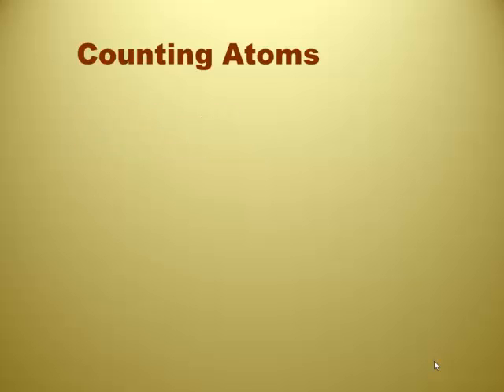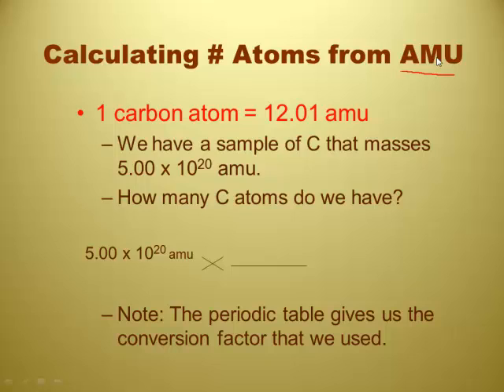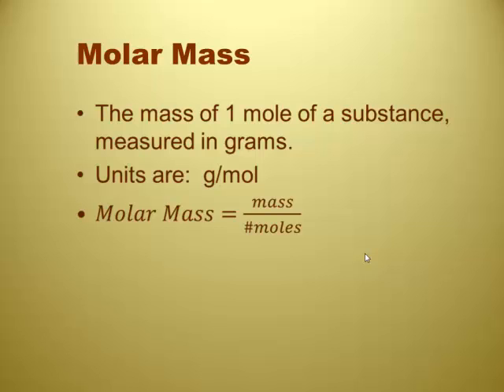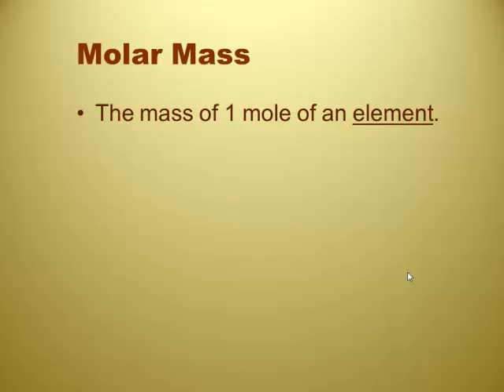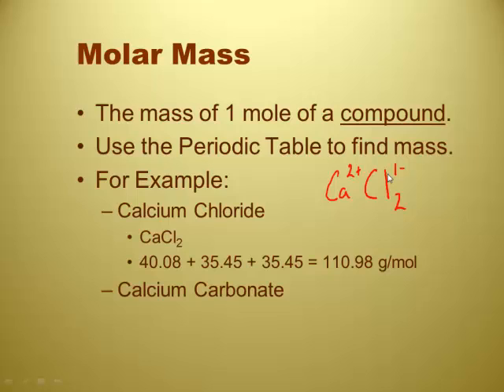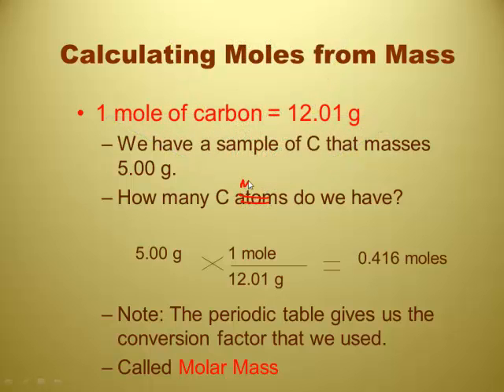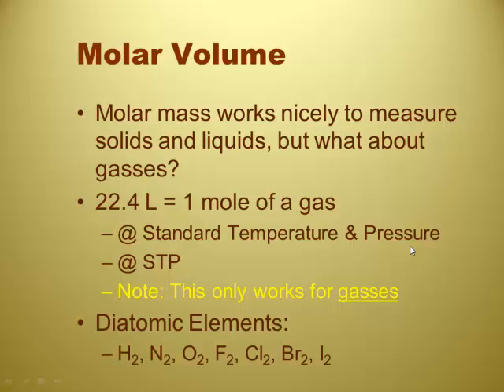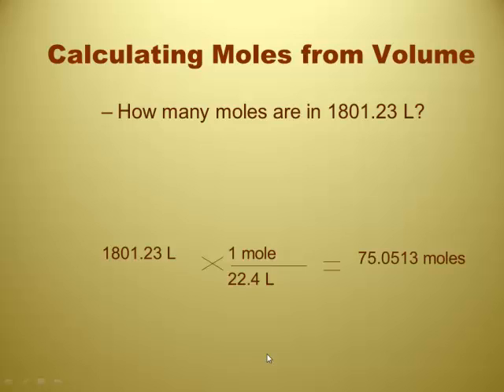RC Unit 7: Molar Mass and Molar Volume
Part 2 of the unit on the mole